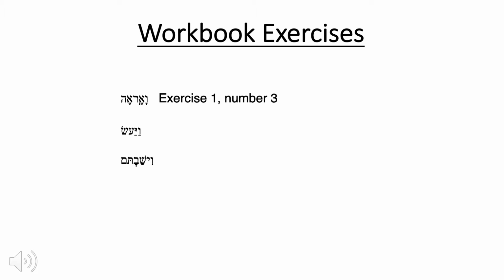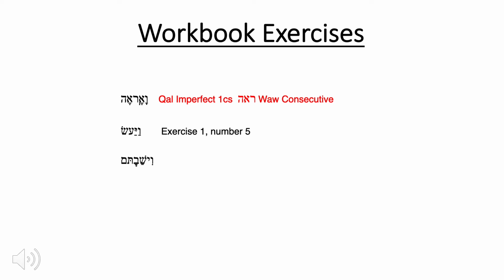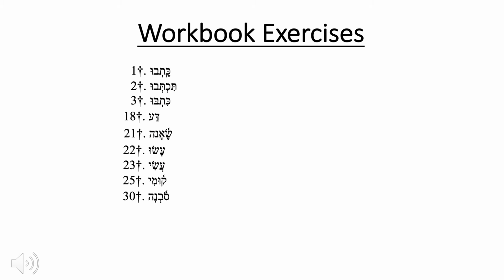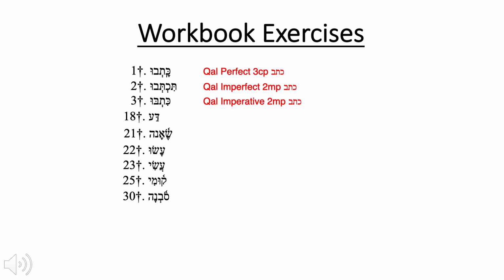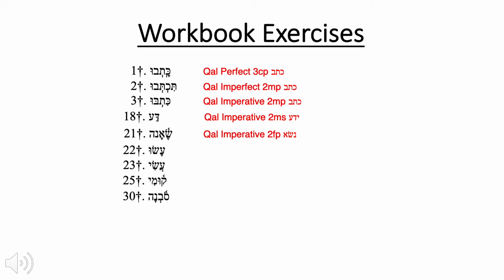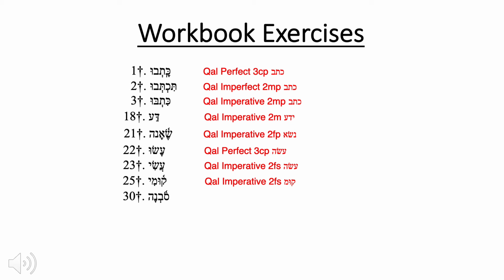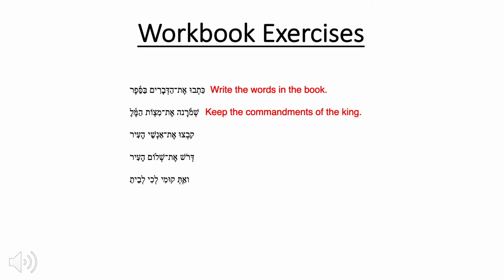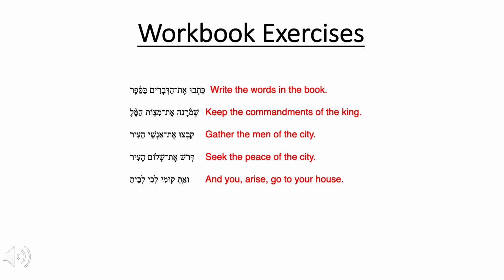Lesson 13 Workbook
Workbook Video 13 Hebrew 1 and 2 BRITE OT 502-504.